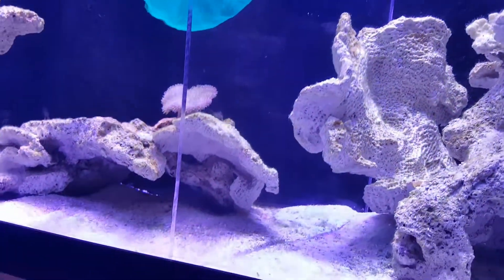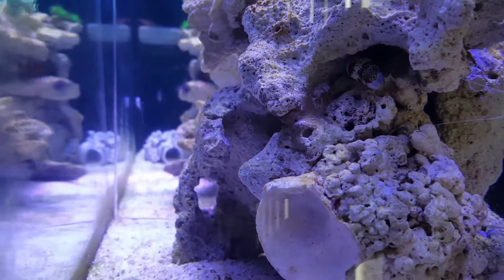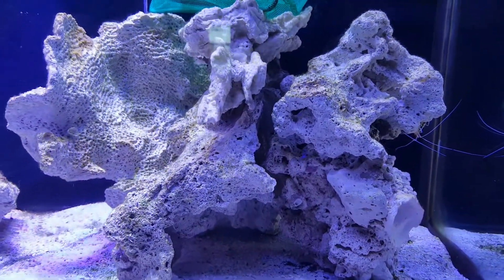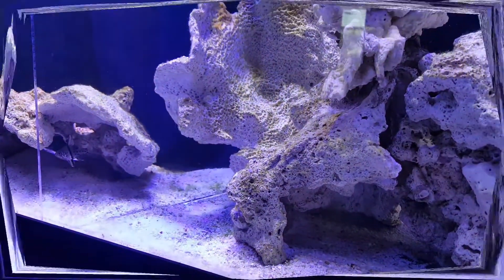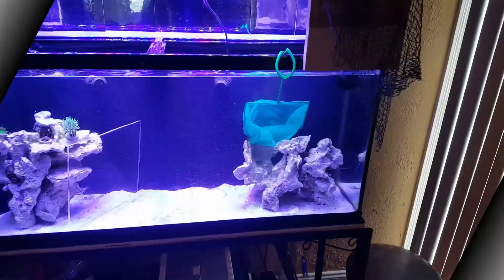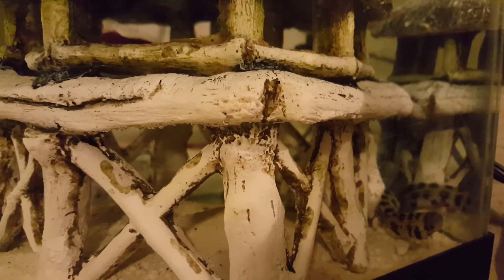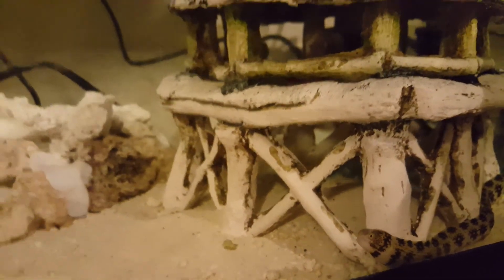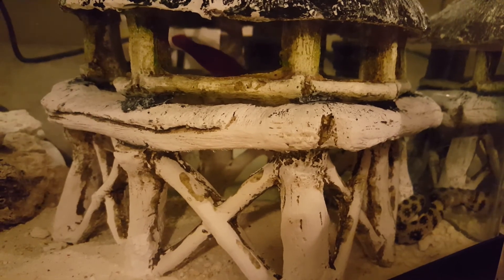Dallis s 55 gal EEL removal 01292018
How to remove an EEL from your Salt Water Fish Tank